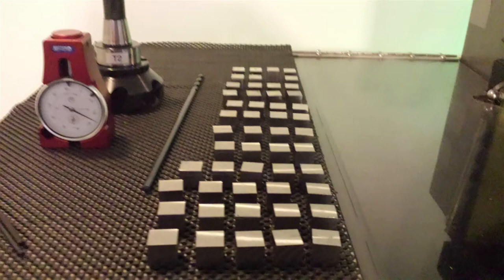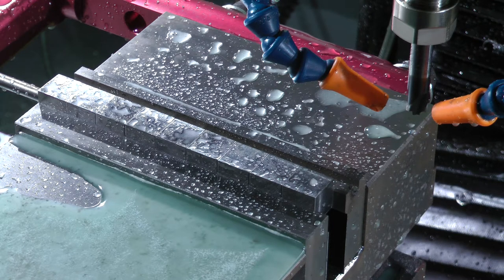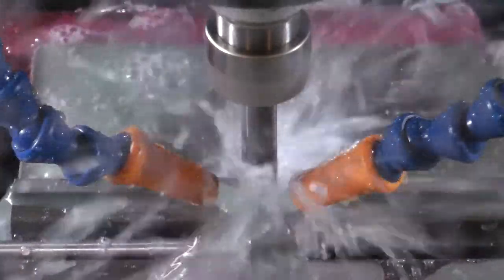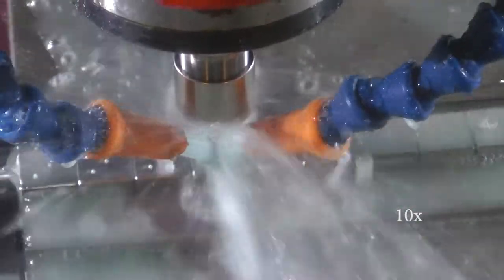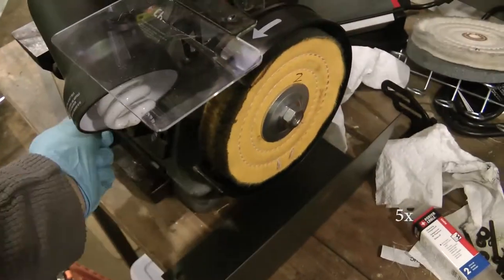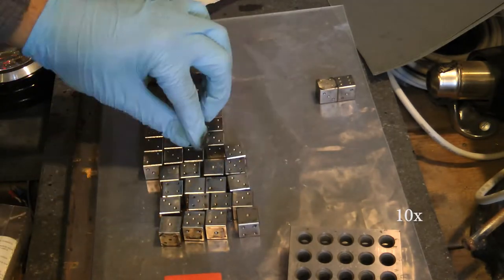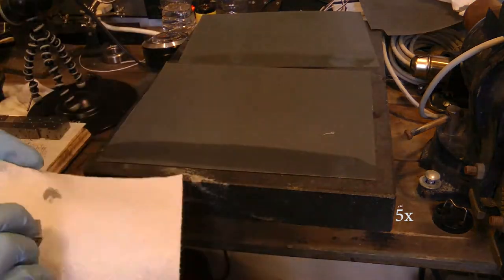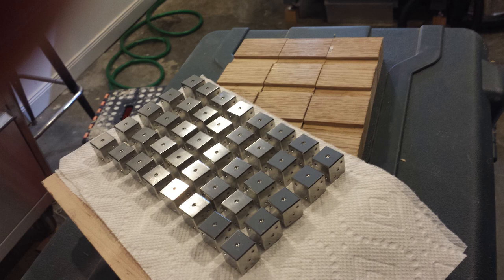Precision Dice: (pt.4) Ti dice finishing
Here I'm putting the finishing touches on the first batch of Ti dice. Edge/corner rounding, pip machining, polishing, and surface honing. At some point I decided that these dice need a custom box so I designed and made on, but that is in the next video. The first batch officially stands at 21 pairs.